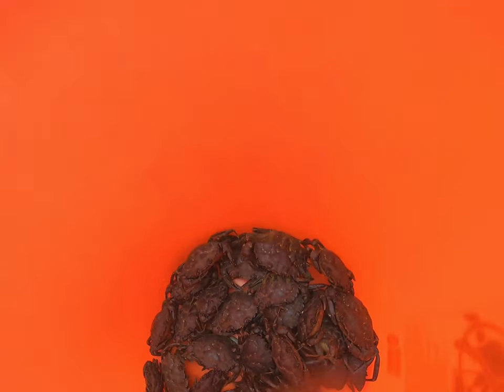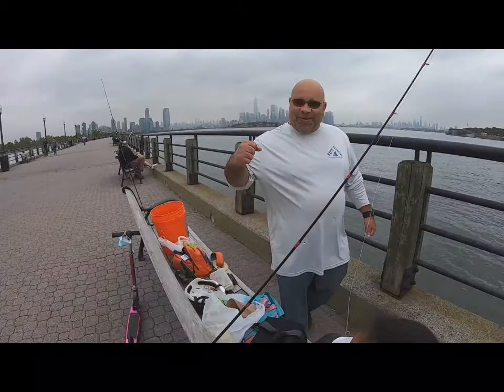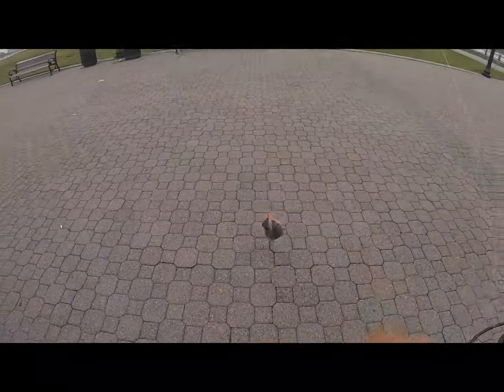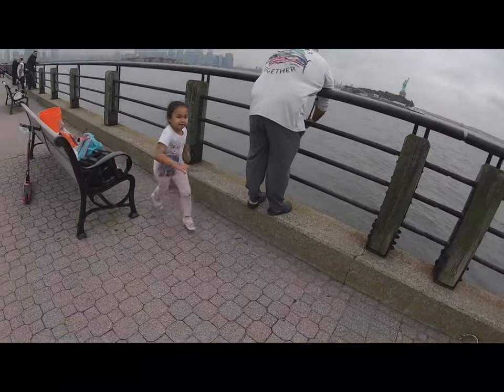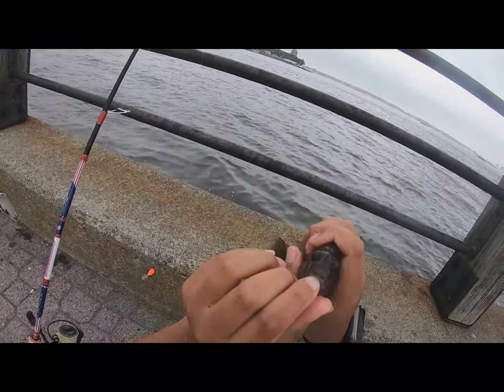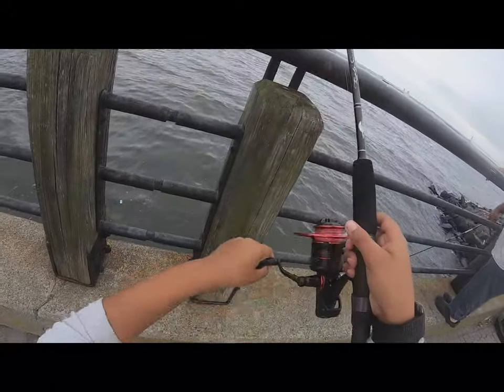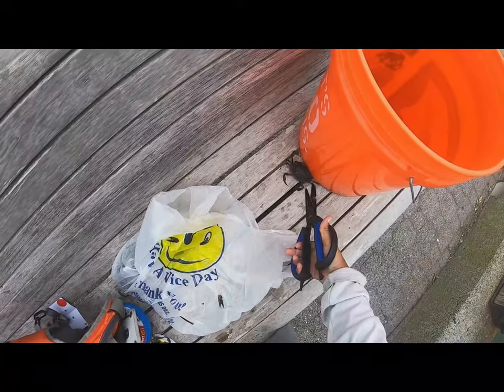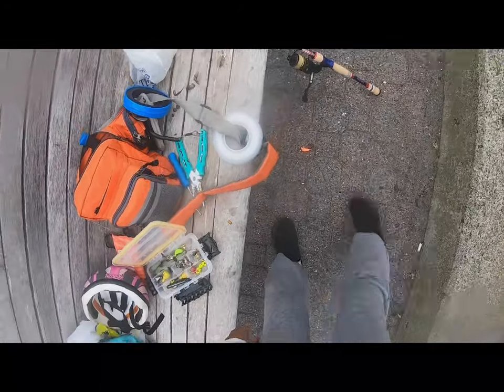Birthday Tautog Fishing!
Pedrito for His Birthday chose to go Taug fishing and what a great choice he made...

Gear Used:

Pedro and Dad's Rods Favorite Defender Spinning Rod

Okuma Avenger Spinning Reel

Tsunami Jigging Rods

Pier Net

Engle Cooler

Flambeau Outdoors Bait Holder